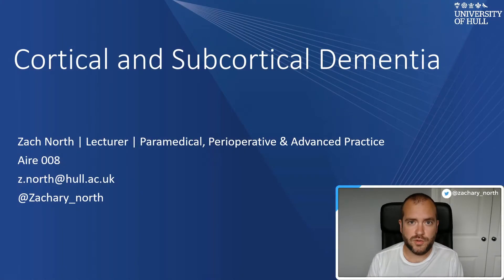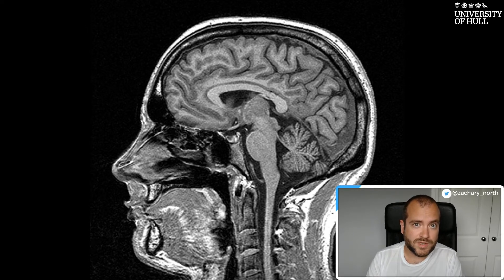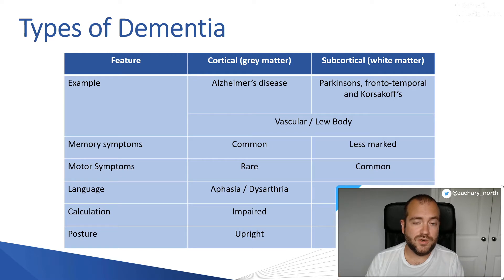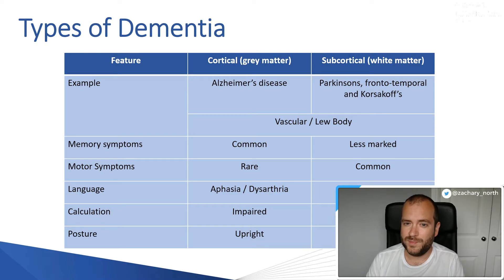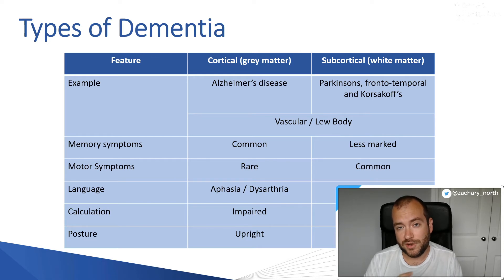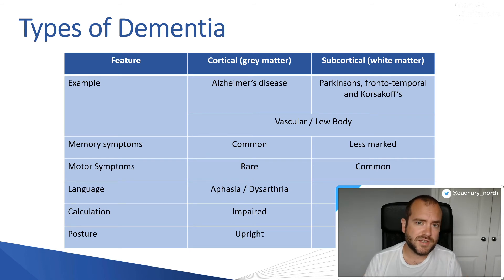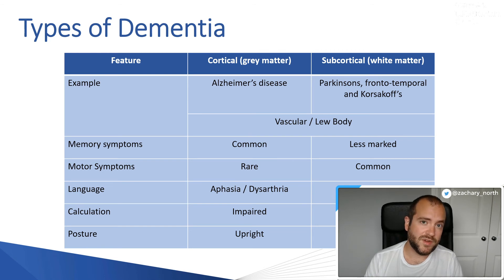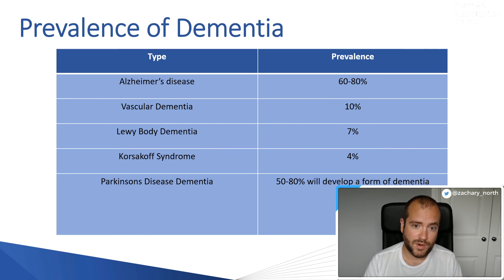Cortical and Sub-Cortical Dementia explained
In this video I explain the difference between Cortical and Sub Cortical Dementia and how the symptoms menifest